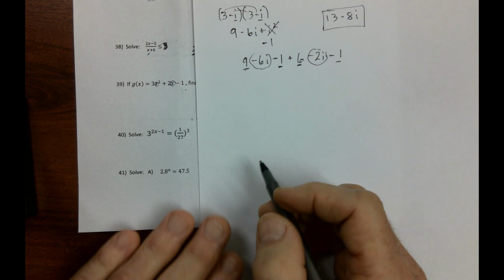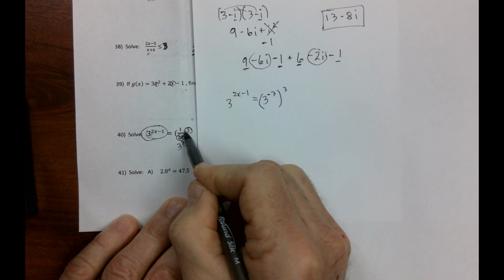Pre-Calc A Final Exam Review (#'s 39-45)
On #39 I forgot the "3" in front of the "x squared" for some reason. final answer should be: "29-20i"

On #44, when plugging in "-.5" for x, you should get  .39, not .76